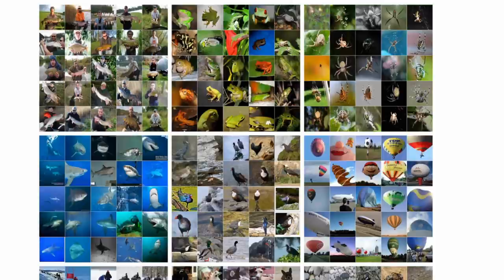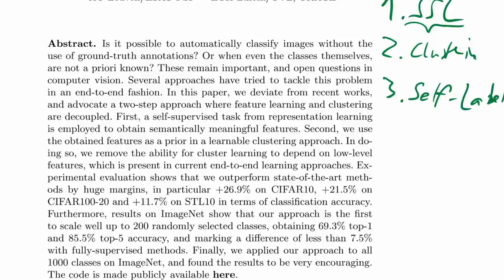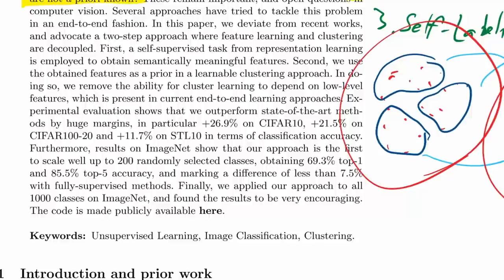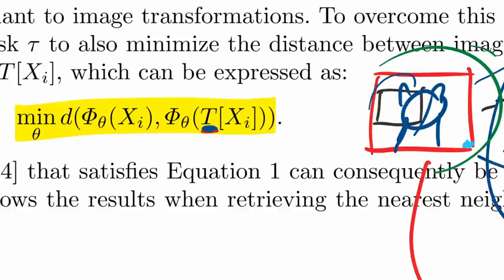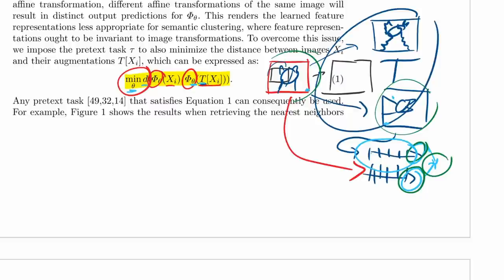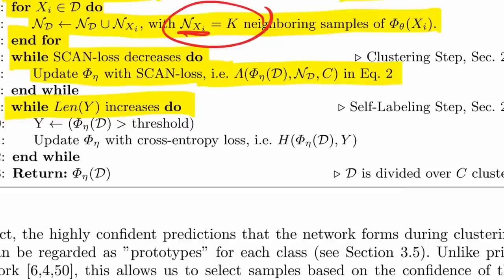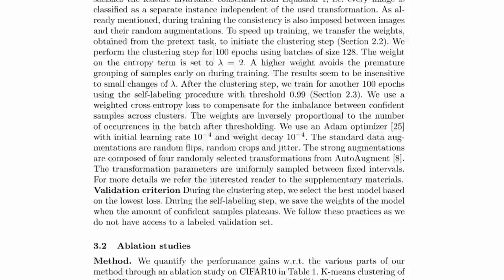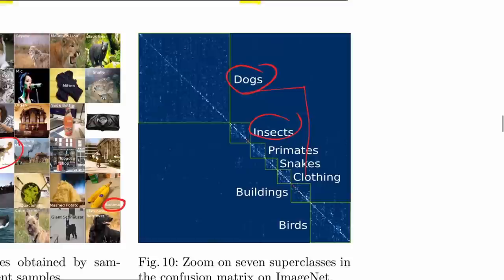Learning To Classify Images Without Labels (Paper Explained)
How do you learn labels without labels? How do you classify images when you don't know what to classify them into? This paper investigates a new combination of representation learning, clustering, and self-labeling in order to group visually similar images together - and achieves surprisingly high accuracy on benchmark datasets.

OUTLINE:
0:00 - Intro & High-level Overview
2:15 - Problem Statement
4:50 - Why naive Clustering does not work
9:25 - Representation Learning
13:40 - Nearest-neighbor-based Clustering
28:00 - Self-Labeling
32:10 - Experiments
38:20 - ImageNet Experiments
41:00 - Overclustering

Abstract:
Is it possible to automatically classify images without the use of ground-truth annotations? Or when even the classes themselves, are not a priori known? These remain important, and open questions in computer vision. Several approaches have tried to tackle this problem in an end-to-end fashion. In this paper, we deviate from recent works, and advocate a two-step approach where feature learning and clustering are decoupled. First, a self-supervised task from representation learning is employed to obtain semantically meaningful features. Second, we use the obtained features as a prior in a learnable clustering approach. In doing so, we remove the ability for cluster learning to depend on low-level features, which is present in current end-to-end learning approaches. Experimental evaluation shows that we outperform state-of-the-art methods by huge margins, in particular +26.9% on CIFAR10, +21.5% on CIFAR100-20 and +11.7% on STL10 in terms of classification accuracy. Furthermore, results on ImageNet show that our approach is the first to scale well up to 200 randomly selected classes, obtaining 69.3% top-1 and 85.5% top-5 accuracy, and marking a difference of less than 7.5% with fully-supervised methods. Finally, we applied our approach to all 1000 classes on ImageNet, and found the results to be very encouraging. The code will be made publicly available.

Authors: Wouter Van Gansbeke, Simon Vandenhende, Stamatios Georgoulis, Marc Proesmans, Luc Van Gool